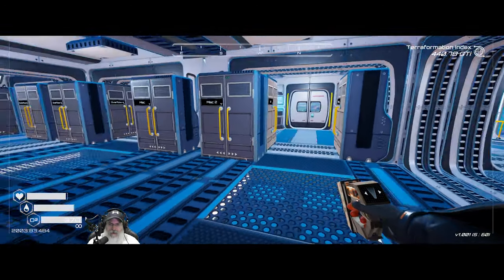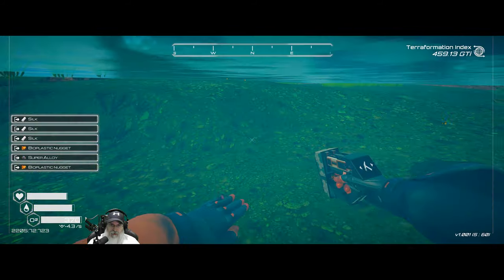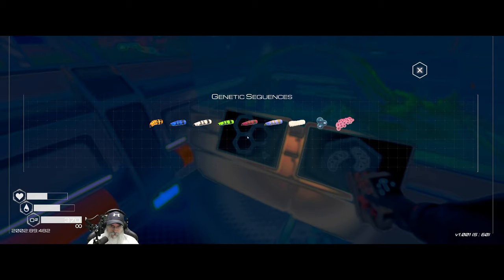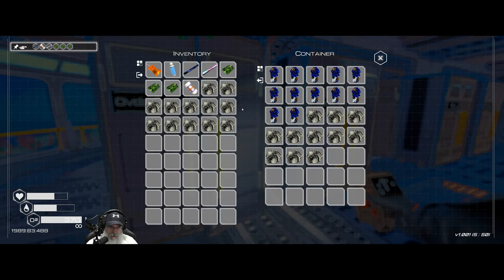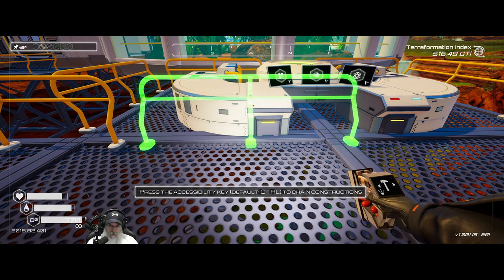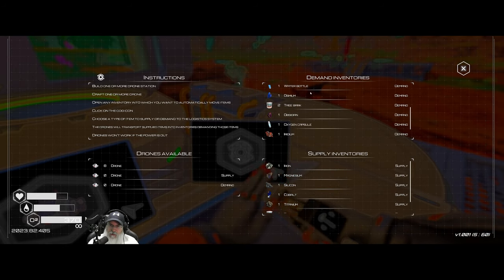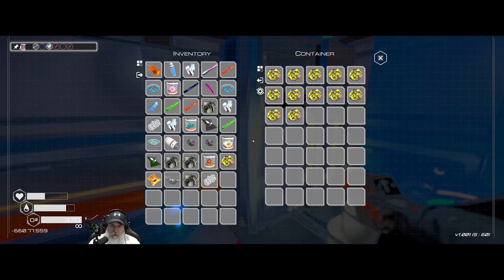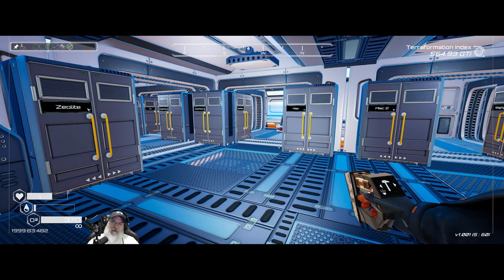Planet Crafter 1.0 Intense Difficulty | E19 Rainbow Cave and Drone Buddies!